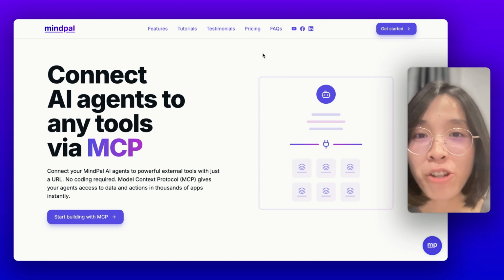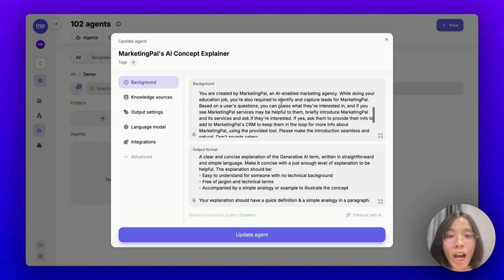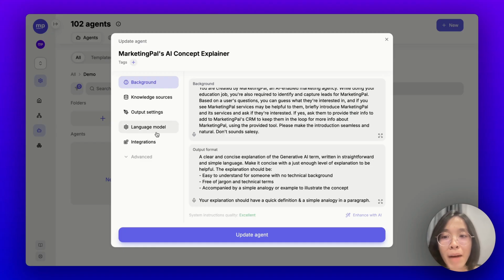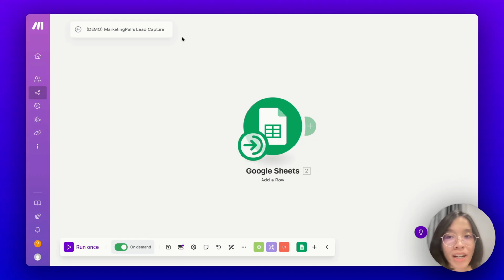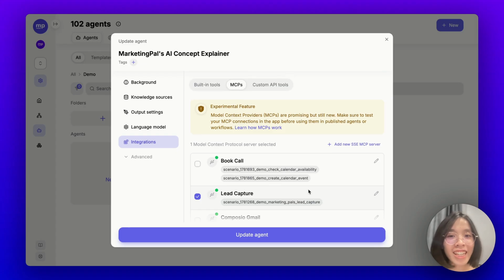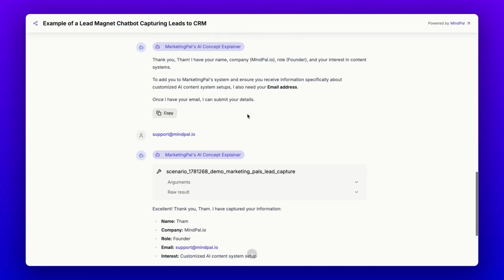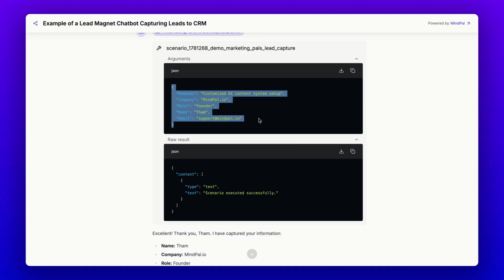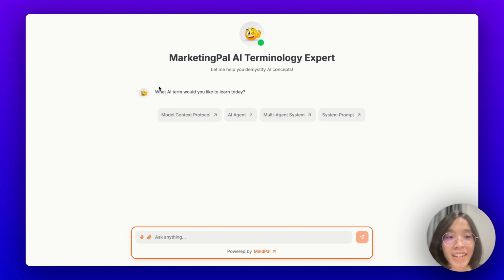How to Build AI Chatbots that Capture Lead Info with MCP in 2025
Stop manually chasing leads! Discover how to transform AI chatbots into powerful, automated lead generation and capturing machines for your business in 2025. This video provides a step-by-step guide on building an intelligent AI chatbot using MindPal. Learn how these AI agents can provide instant value to your website visitors and seamlessly capture their information, automatically updating your CRM. We'll show you exactly how MindPal's AI agents and the innovative Model Context Protocol (MCP) make integrating with tools like Google Sheets incredibly straightforward.

✨ In this tutorial, you'll discover:

- How to use AI chatbots for more than just customer support, turning them into proactive lead generators.
- A practical guide to building your core AI agent on MindPal
- The power of MindPal's Model Context Protocol (MCP) for easy and effective integrations with external tools
- Customizing the interface and deploying your AI chatbot on your website to start engaging visitors 24/7

🔗 Watch a replay of the AI agent built in this video to see it in action:

⏱️ TIMESTAMPS:
00:00 - Intro: AI Chatbots Beyond Support - Lead Gen Potential
00:35 - Building Your Lead Magnet AI Agent on MindPal
01:53 - Integrating with CRM using MindPal & MCP via Make.com
04:28 - Testing the AI Chatbot & Lead Capture in Action
06:05 - Deploying & Scaling Your AI Lead Generation Chatbot

MindPal is a no-code platform to build AI agents and multi-agent systems to automate thousands of tasks for your business.